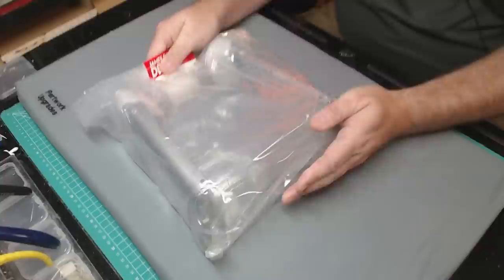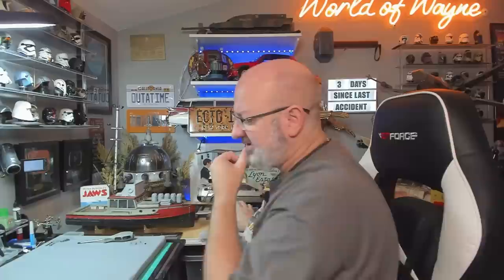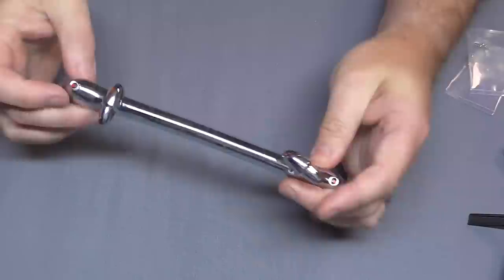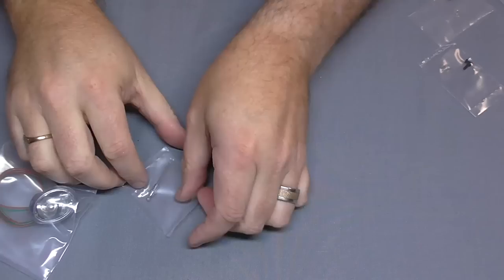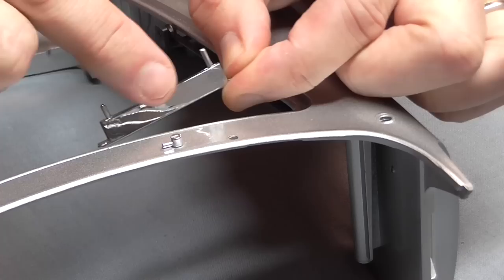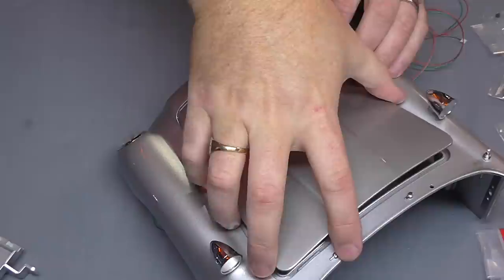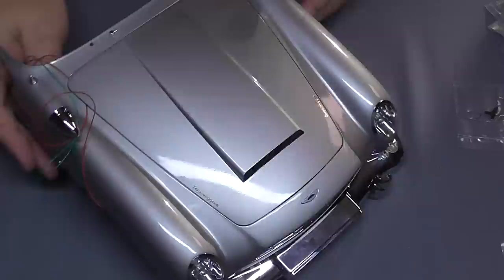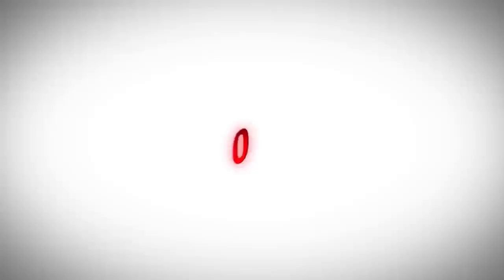Build the 007 James Bond DB5 Aston Martin 1:8 Scale - Stages 71-80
The best source guide for tips and instructions has been compiled by the awesome MarvelPHX at

The music in this video is used under licence from
Song: 007 James Bond - Eleven Music No Copyright

00:00 - Introduction
01:23 - Stage 71
03:51 - Stage 72
09:02 - Stage 73
12:45 - Stage 74
13:17 - Stage 75
13:39 - Stage 76
14:30 - Stage 77
19:42 - Stage 78
24:25 - Stage 79
25:53 - Stage 80
27:02 - Mike Lane Decal Mod